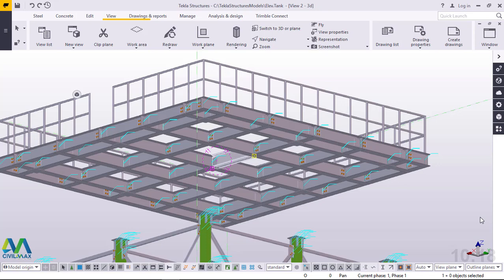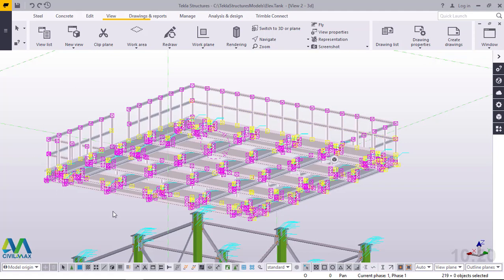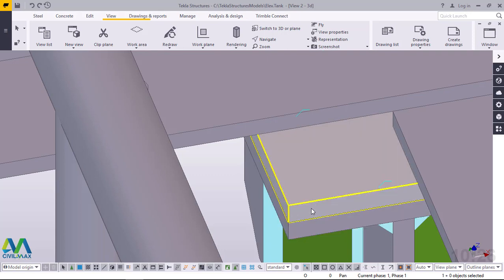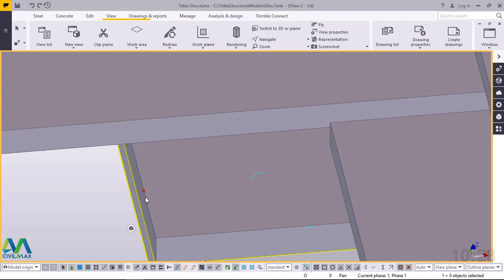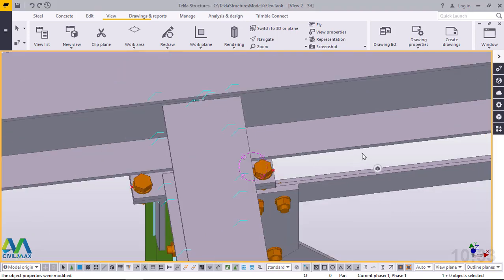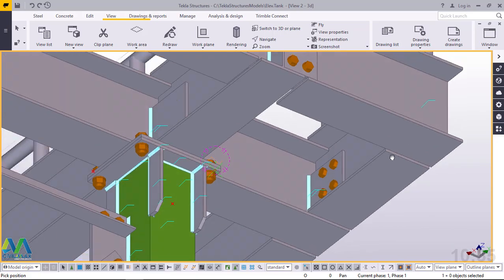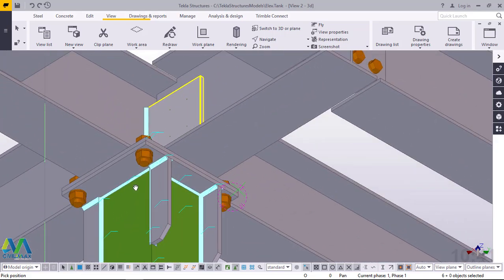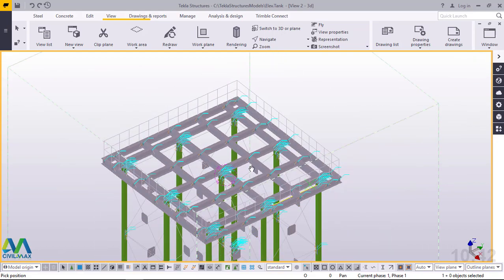Assembling Tank Tower to Tank Platform | Tekla Structures